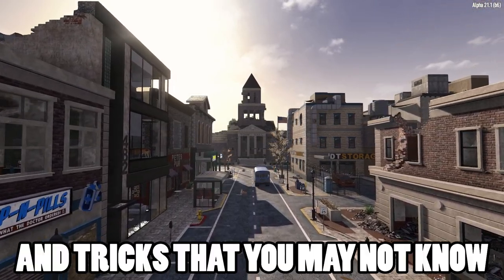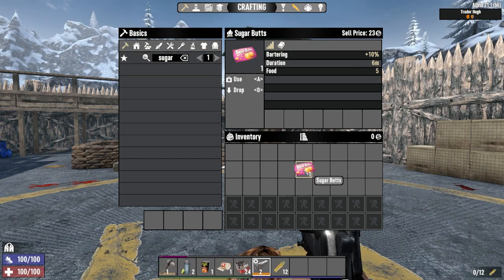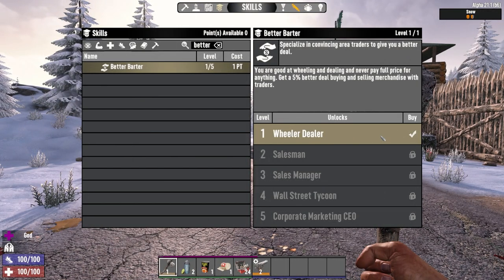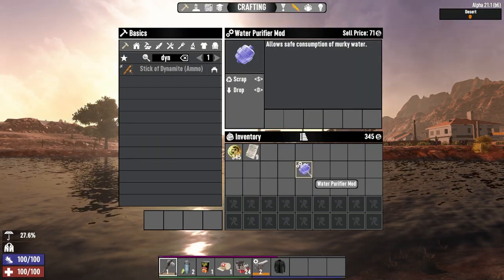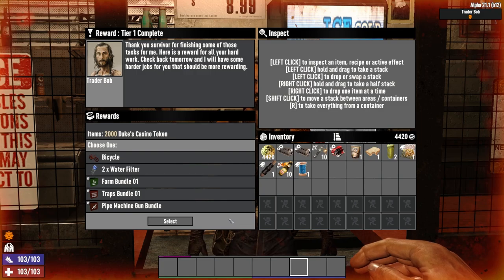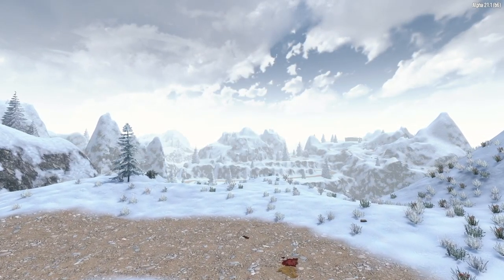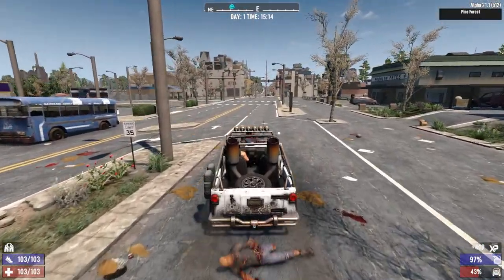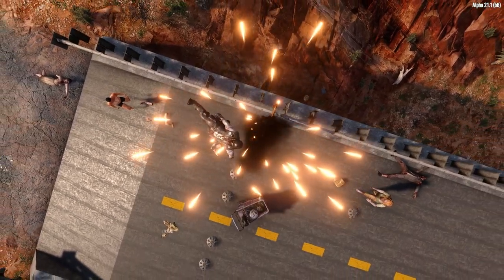50 Tips And Tricks For Alpha 21 - 7 Days To Die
These are my top 50 Tips for Alpha 21! Whether you're a new or returning player I'm sure you'll learn something new by the end of this video.

Running through my top 50 tips for Alpha 21, I'm sure there'll be at least one you didn't already know, whether you're a new or long-term player. From getting started in 7 Days to Die, through the details of maximising your trades, finding the right resources and levelling in the most useful skills, I've covered a range of topics in 7 Days to Die Alpha 21 that I'm sure you'll find useful.

Let me know your top tips for Alpha 21 in 7 Days to Die in the comments below and don't forget to like and subscribe if you want to stay updated with all things 7 Days to Die and Survival Gaming related.

Special Thanks to @GunsNerdsandSteel for both inspiring the thumbnail as well as the How Heat, Horde Night, and Gamestage Work In 7 Days to Die (Alpha 21) that further explains the Biome Loot Bonuses and Gamestages.

CONNECT

GAME

With over 14 million copies sold, 7 Days has defined the Zombie survival genre, with unrivalled crafting and world-building content. Set in a brutally unforgiving post-apocalyptic world overrun by Zombies, 7 Days is an open-world game that is a unique combination of first-person shooter, Zombie survival horror, tower defence, and role-playing games. It presents combat, crafting, looting, mining, exploration, and character growth, in a way that has seen a rapturous response from fans worldwide. Play the definitive zombie survival sandbox RPG that came first. Navezgane awaits!